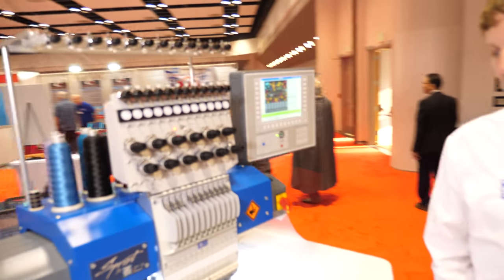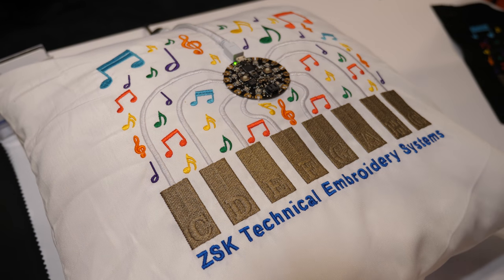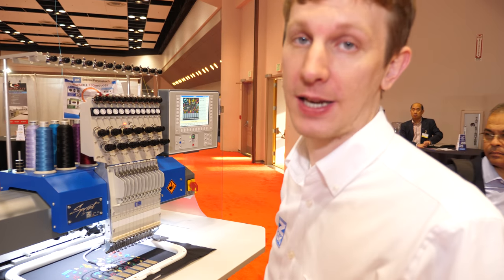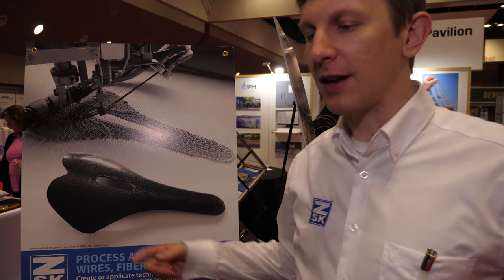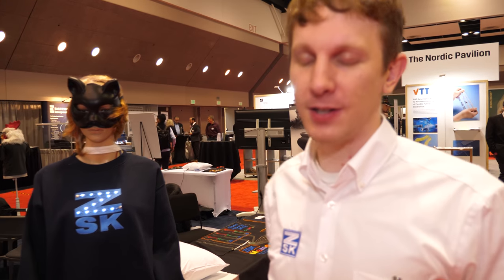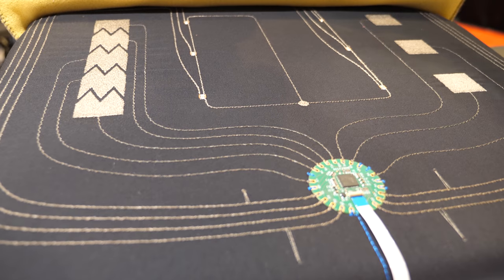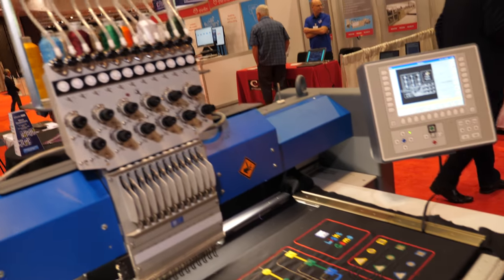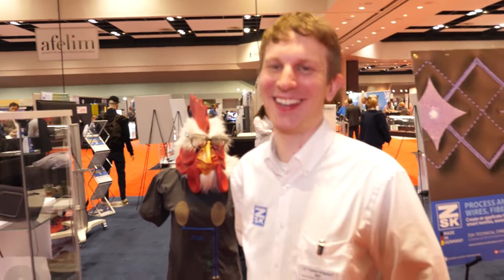ZSK e-Textile embroidery machines incorporate sensors and flexible substrates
looks back on more than one hundred years of a successful history in textile engineering. Founded in 1984 by former employees of Zangs, a renowned company with great tradition based in Krefeld, ZSK has acquired the market leadership in a highly competitive line of industry: German high-class workmanship has always been our focus, each customer gets a machine in accordance with his individual requirements, the production is subject to rigid acceptance standards, each machine is made to measure to some extent.